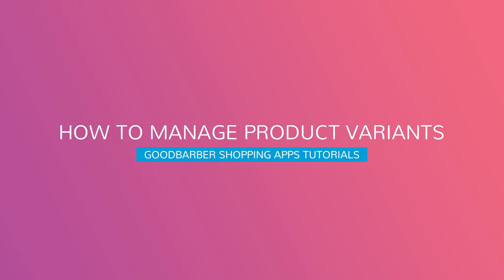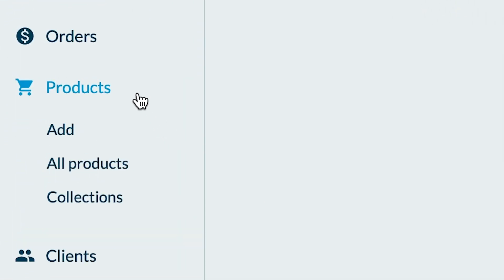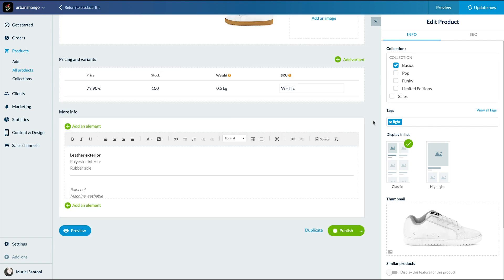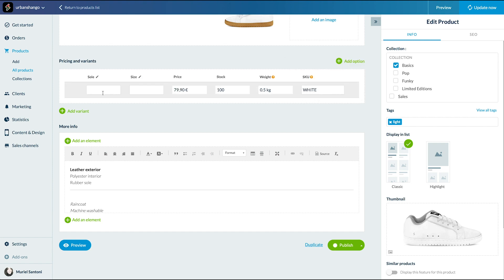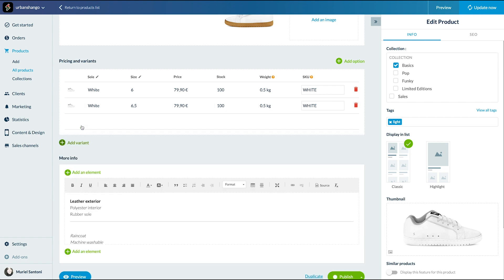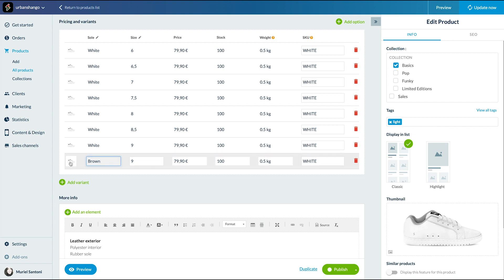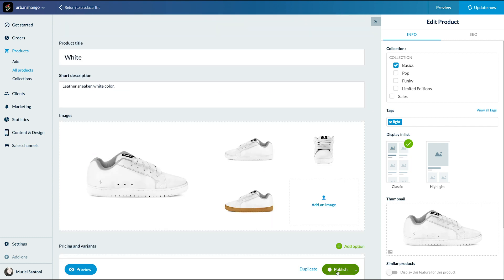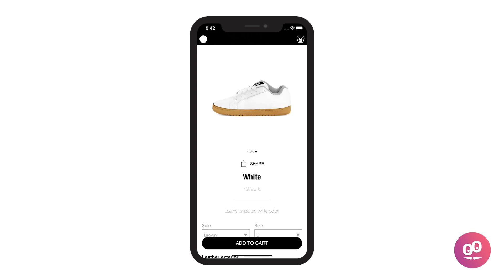How to manage variants | GoodBarber Shopping Apps Tutorials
With this video, discover how to create variants and options for your products.

ABOUT GOODBARBER